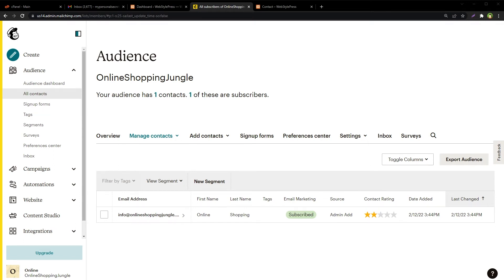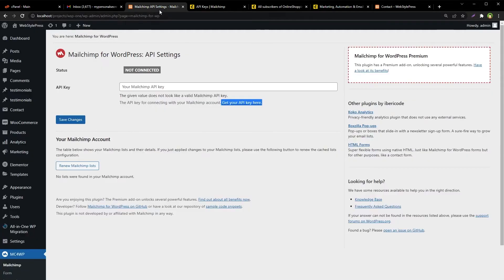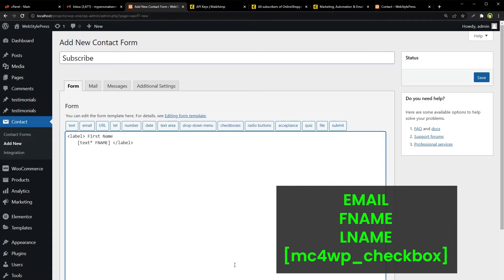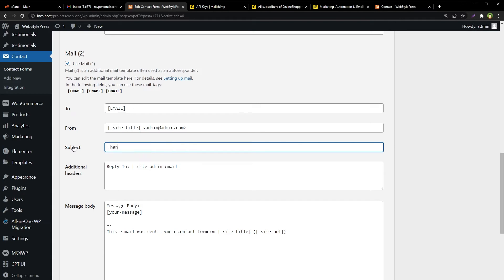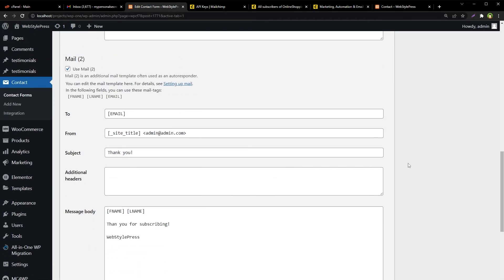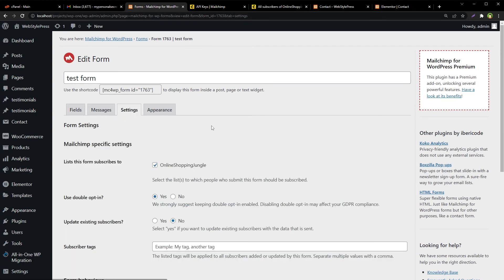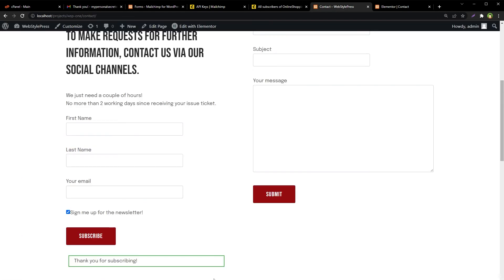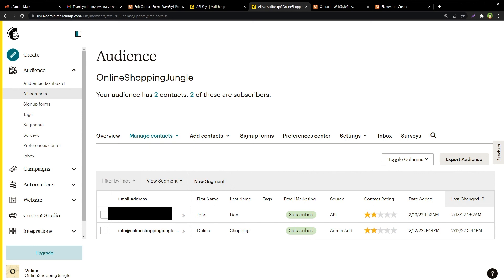Subscribe to Download in WordPress with Free MailChimp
Every website offers it's visitors at least one free promotional downloadable that can convert a visitor into a customer down the line. Even if you have a small business website and you are not a web developer you can yourself set up a free 'Subscribe to Download' functionality in your WordPress site without coding knowledge.

First of all create a free MailChimp account. It will give you a ready to use free email list that can accept subscribers. You can view it by going to 'All Contacts' under 'Audience', from MailChimp dashboard.

Then proceed to WordPress and install 'MC4WP: Mailchimp for WordPress' plugin. Proceed to it's settings page. Link MailChimp account with it by adding API key from MailChimp. Click 'Get your API key here' link, and it will take you to API key page in MailChimp. Make sure you are already logged into MailChimp. Create API key. Copy it and paste it in plugin API key settings. Save changes. After it is connected to your MailChimp account, it will show you your List name. That means link has been created with MailChimp.

Now go to form page. Add 'First Name' and 'Last Name' fields. You can see the name attribute values for First Name and Last Name. Right? Copy these as well.

Now go to integrations. Click at Contact Form 7. Here you see this. To integrate with Contact Form 7, configure the settings below and then add shortcode to your CF7 form mark-up.

Copy this shortcode for later use also. Now create a new form.  Use three fields. First name, last name and email. Use name attribute values that we copied.

FNAME
LNAME

These names are required by MailChimp as is. Paste shortcode for checkbox also. Adjust other settings for the form. Now you do not need to receive email from this form as an admin.  If you want new subscription notification, you can use it. You can also use an email like noreply at your-site-name dot com.

Then configure second email that is Mail(2). It's a thank you email. In this field add file path that will be sent to email sender. This is path for file that can exist in media library or your hosting account.

Now, when visitor will submit this form by entering his name and email. We will have to use this form in website by using form shortcode.

As a visitor I will received thank you email and the attached file. Now MailChimp free account and a free contact list should be enough to get you started and collecting emails from visitors. And you are collecting emails and subscribers from your wordpress website and sending them promotional material or a file to download in their email. It's a win win.